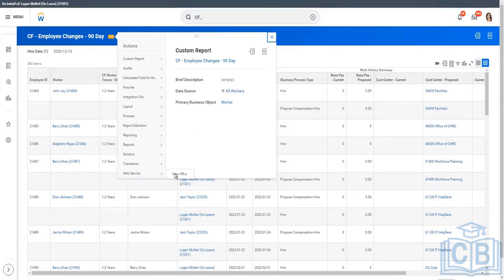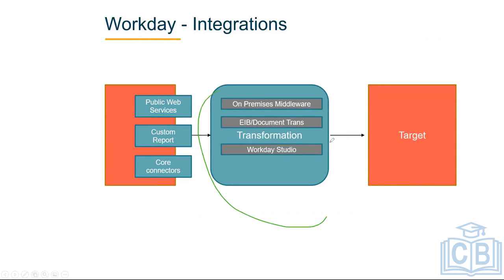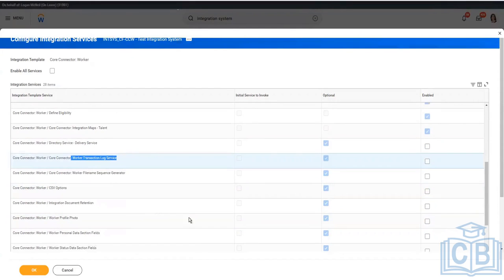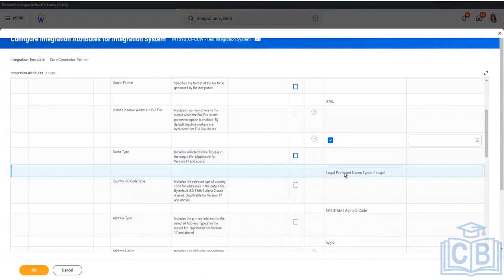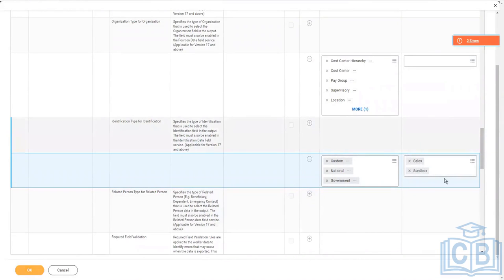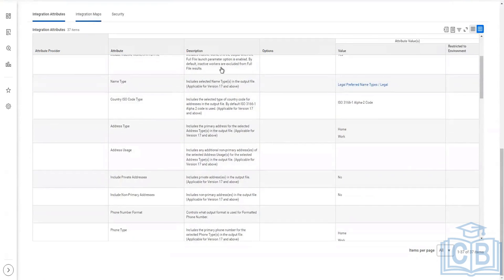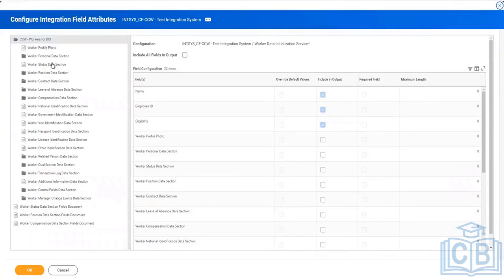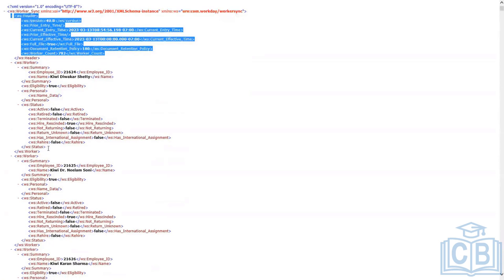Workday integration Integration Architecture | Workday integration Online Classes | CyberBrainer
🔥 In this video, you'll learn about the **Workday Integration Data Initialization Service**, which is an important part of learning how to use Workday Integration tools and methods.
This tutorial will give you the hands-on help you need, whether you're just starting out or want to improve your Workday skills.

📌 What You’ll Discover in This Video:

🏗️ Understand the Workday Integration Architecture and its components
🧠 Explore how different integration systems interact in Workday
🔐 Learn about security configurations and integration system users
🔄 Deep dive into Core Connectors, EIB, and Workday Studio
📂 Discover real-time and batch integration use cases
🎓 How CyberBrainer’s online classes can accelerate your Workday career

💼 Great for: 🎓 People who are new to Workday 👨‍💼 HR Tech Experts 🧠 Integration Architects 🧩 Workday Fans 🚀 If you want to get Workday Certified,

📚 If you want to learn a lot and get certified, check out CyberBrainer's full Workday Integration course: ➡️

📌 You can also check out the Workday Time Tracking Module

👀 Follow CyberBrainer to learn everything there is to know about Workday.

📈 Explore More:

Workday Integration
Integration Architecture
Workday Online Classes
Core Connectors
Workday Studio
EIB
Workday Web Services
Workday API
Integration System User
Workday Security
Workday Training
Calculated Fields
Workday Certification
Workday Cloud Connect
Workday Custom Reports
Workday RaaS
Inbound Integration
Outbound Integration
Boomerang Integration
XSLT in Workday
Workday XML
Workday Integration Testing
Workday Document Transformation
Workday Environment
CyberBrainer Workday